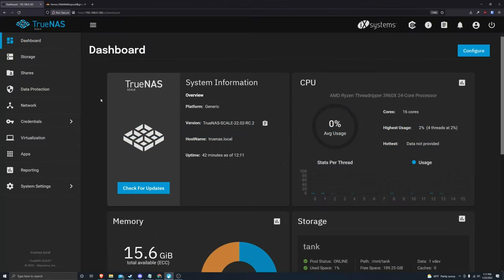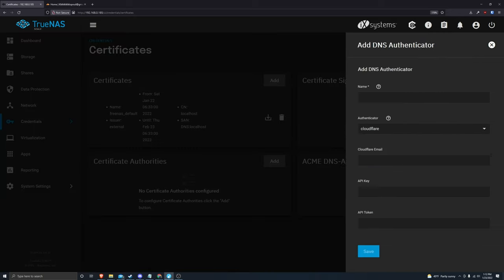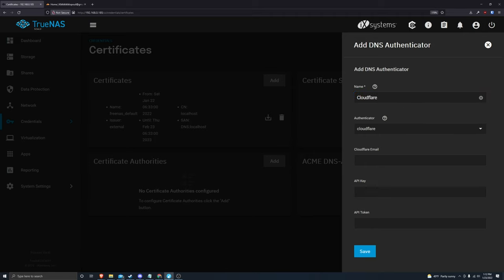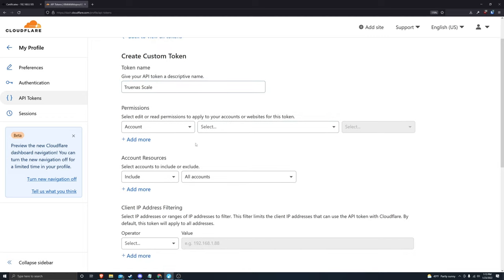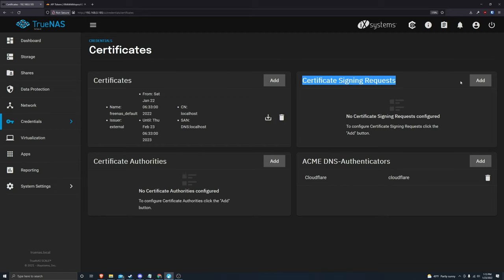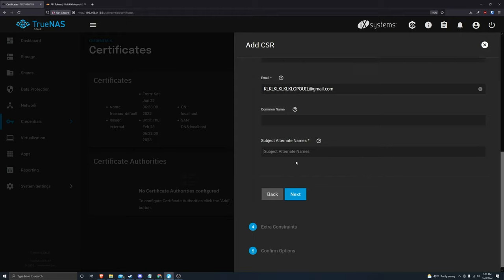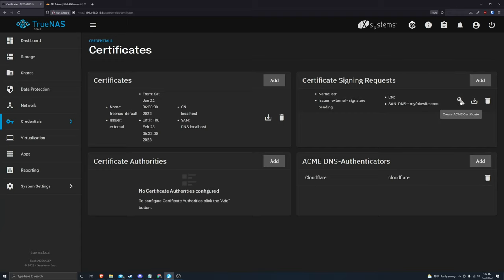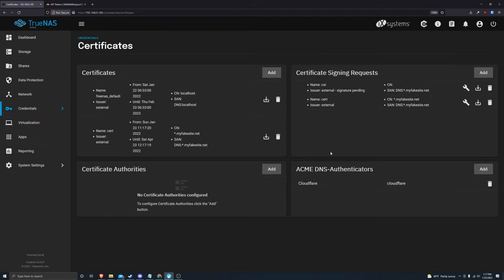TrueNAS SCALE - Adding LetsEncrypt Certificates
Adding a LetsEncrypt certificate on TrueNAS SCALE is not very straight forward. This video showcases how to add a certificate to TrueNAS SCALE using Cloudflare and LetsEncrypt

Due to complications of the web-UI depending heavily on vertical screenspace, We advice this video to be viewed in at least 1440p, to ensure all text is readable.

Video and Voice by: @HeavyBullets
Editing by: @Ornias / Kjeld Schouten-Lebbing
Artwork by: @Ornias / Kjeld Schouten-Lebbing